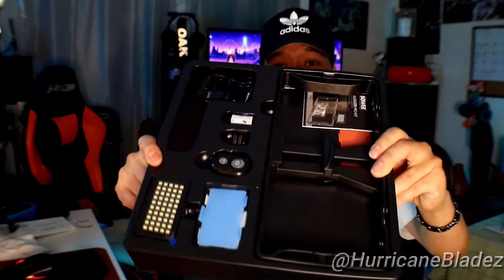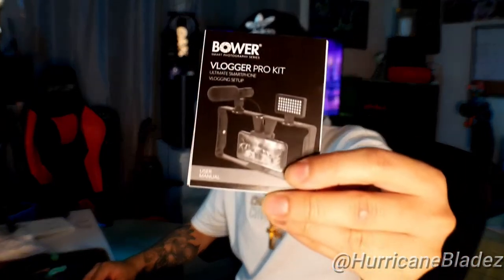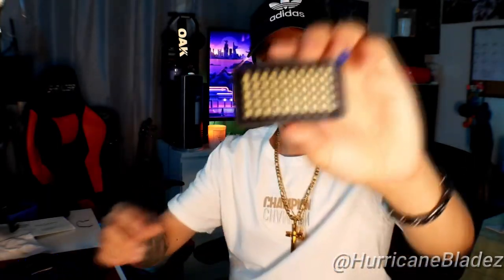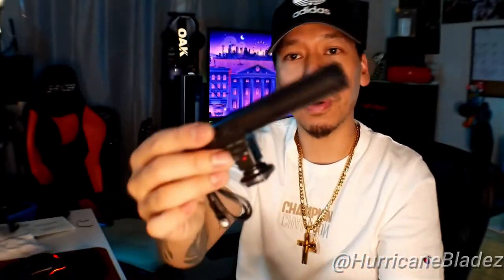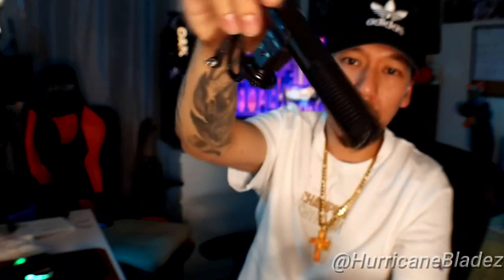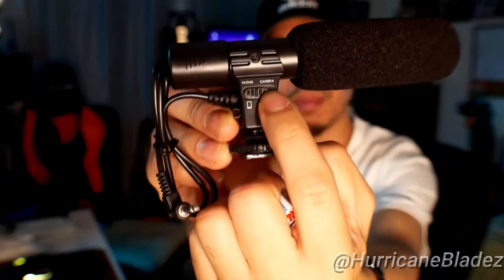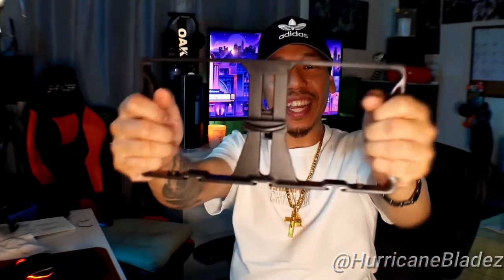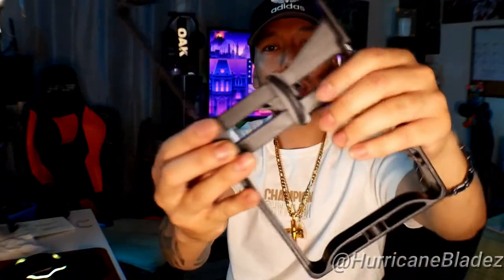BOWER Vlogger PRO Kit RIG for Smartphones! (Android & iPhones) REVIEW!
HAPPY NEW MONTH YALL!!! LOL!

Check out the Bower Vlogger Pro Kit I got for the low at Ross! 😁

Here you can buy on Amazon (A bit more expensive)